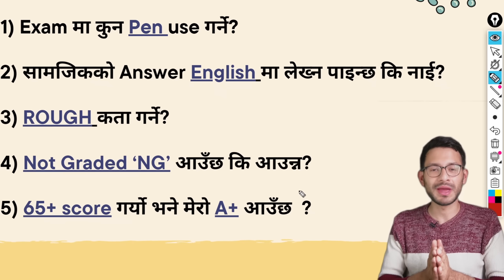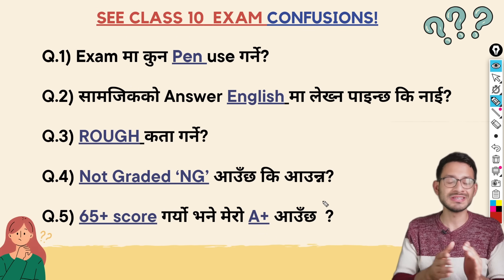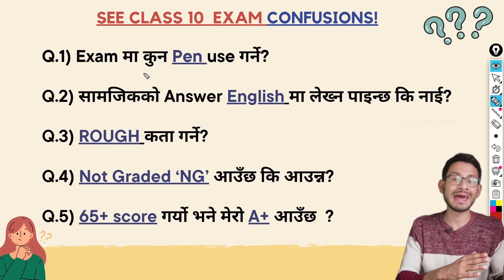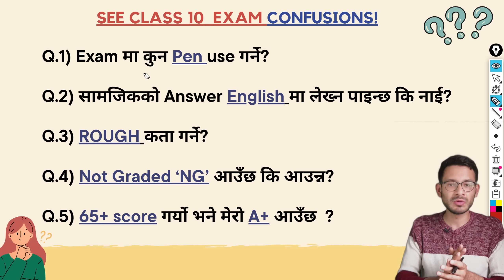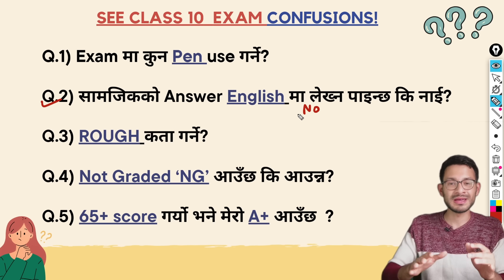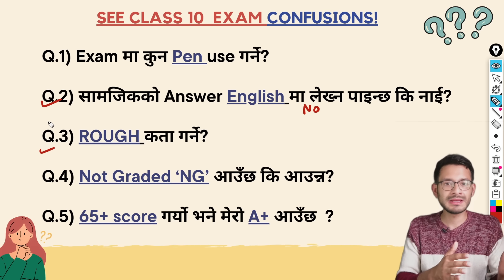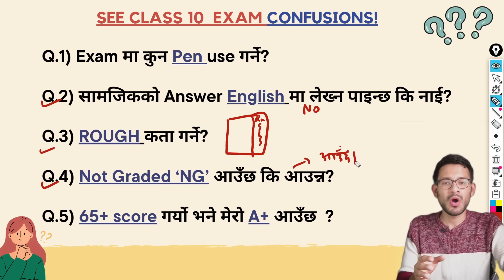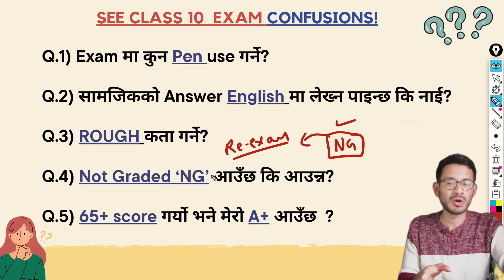See 2080 *NEW* Grading System! ⚠️😱 | 5 Questions about SEE exam 2080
Watch this 1 day before SEE 'SCIENCE' Class 10 Boards!🇳🇵⚠️😱 100% Fix Questions Class 10 Science
Hello SEE aspirants! Hope you have had wonderful journey of your school till class 10. As you are approaching towards the end of your school session, I thought guiding you through last hour right before your examination is indeed necessary. So in this video we are going to talk about the SEE 2080 5 Most Asked Questions by students!
Hope this video will be helpful for you all ! :)
This video will guide you for the following queries :
see 2080 science question paper
see 2080 science question paper solution
see 2080 science model question
see 2080 science
see model question 2080 science with answers
see prepare 2080 science
see class 10 science 2080
see preparation class 2080 science
see model question 2080 science set 2
see important question science 2080
see model question 2080 science in english medium
see 2080
see 2080 math question paper solution
see 2080 news
see 2080 exam date
see 2080 english question paper with solutiom
see 2080 model question
see 2080 update
see 2080 nepali question paper
see 2080 ko result kahile aauxa
see 2080 new update
see 2080 math model question
see 2080 social question paper
see exam 2080 news
see exam 2080 news class 10
see exam 2080 question paper
see exam 2080
see exam 2079 news
see exam preparation
see exam 2079 question paper math
see exam 2079 news class 10
see exam 2081 news
see exam tips
see exam news
see exam hall
see exam nepal
see exam ko result kasari herne